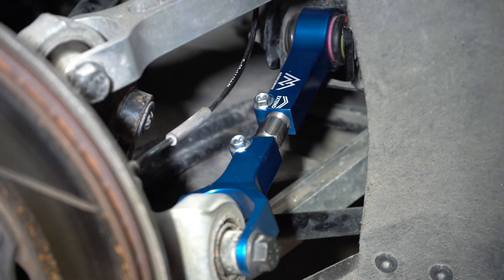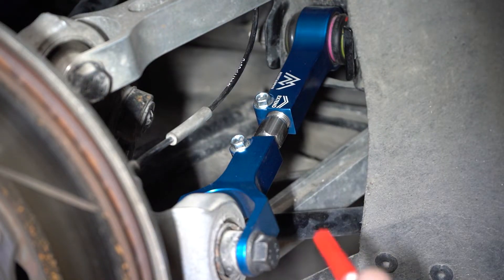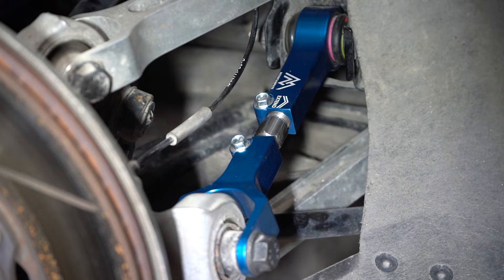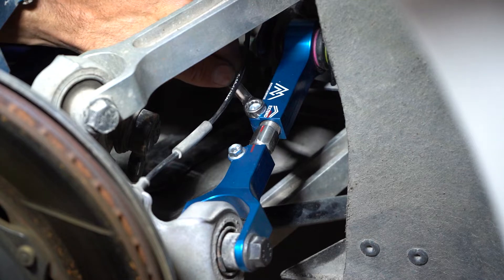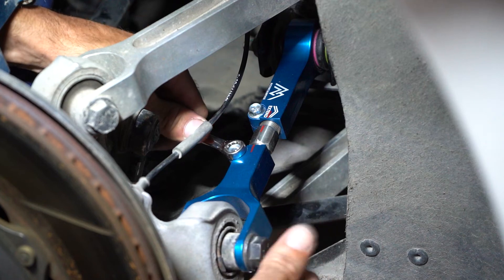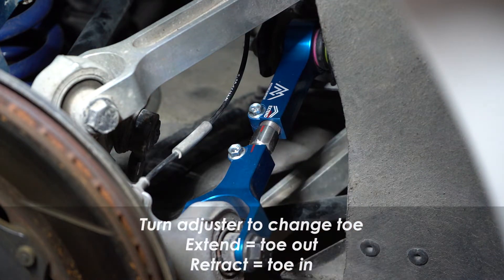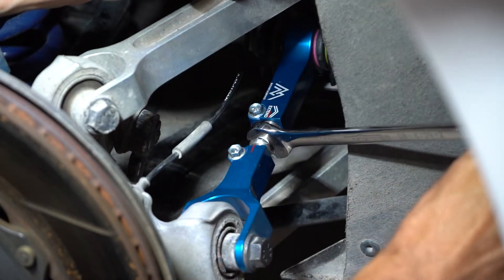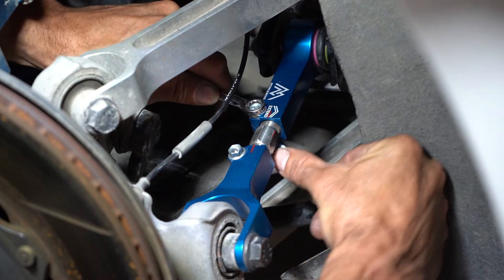MPP Rear Camber/Toe Arm Adjustment Tips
Hi MPP Family!

This video is made to accompany the instructions for our arms, which can be found

Please enjoy this quick explanation of how to adjust our arms, and how to service them when they are used in severe conditions.